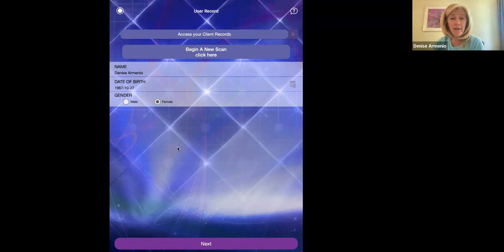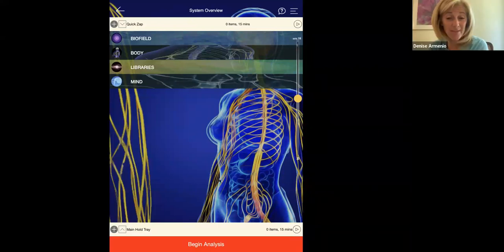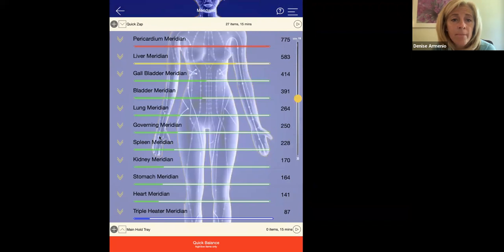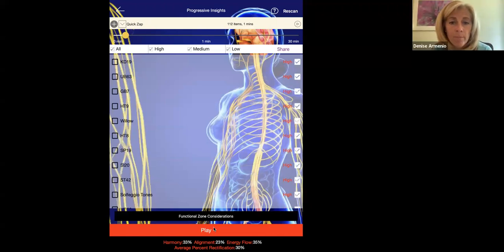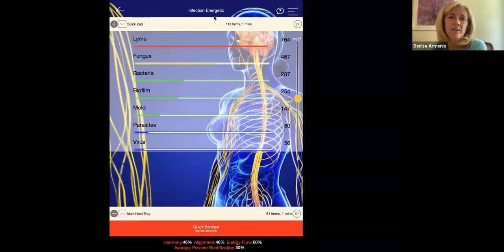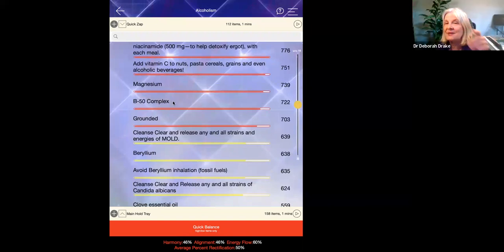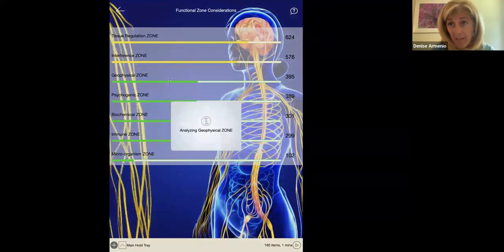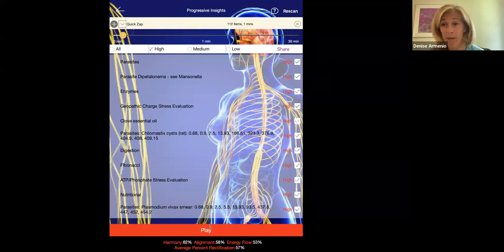5/26 IHA Genius Live ~ Hosted by Denise Armenio and Deborah Drake with focus on Gut Health!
What a fabulous duo! We are so lucky to have Deborah Drake and Denise team up to deliver great theory and a Genius Insight session real time on a hot topic of gut health !! Tune in live on Tuesdays at 10 am pdt with Deborah Drake for Theory and a follow up with Denise Armenio with the Genius Insight on Thursdays at 11 am pdt. Want to thank our lovely co hosts Claire Mcintyre and Connie Minnis for being on the chats and springing into action.